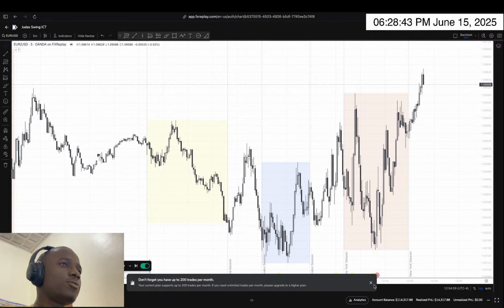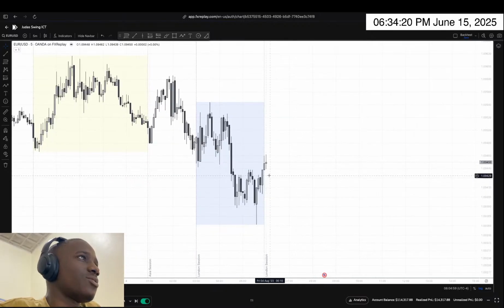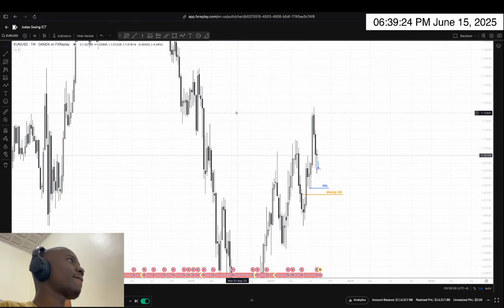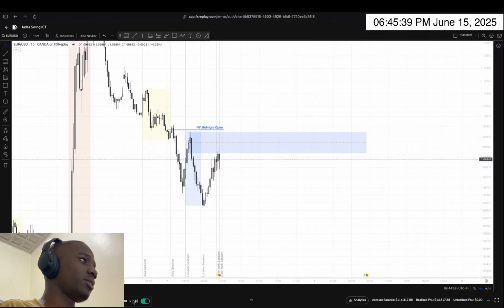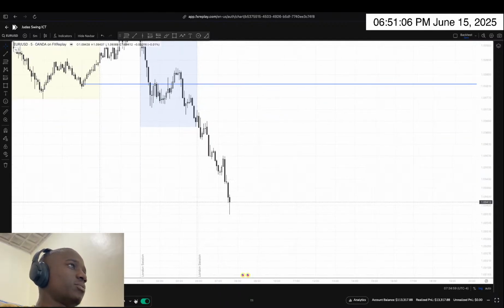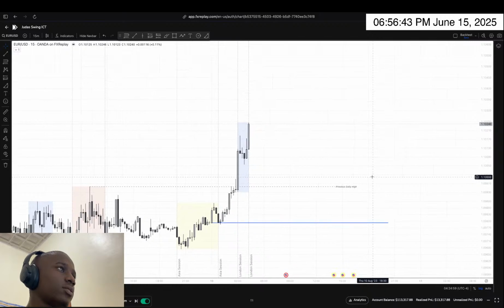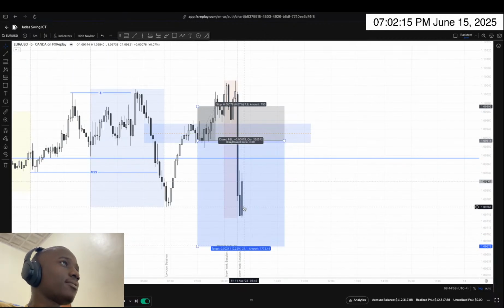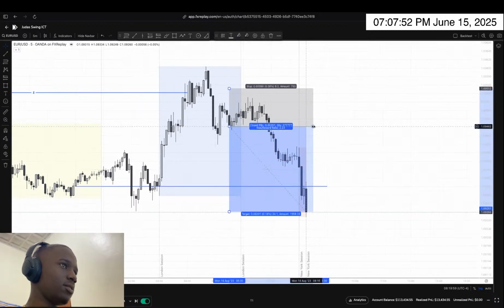Day 52 - Backtesting